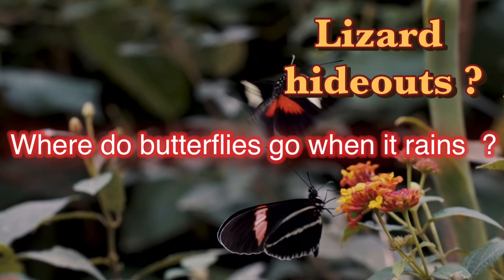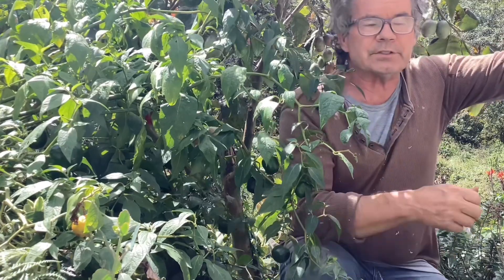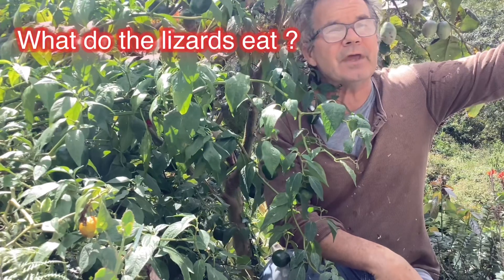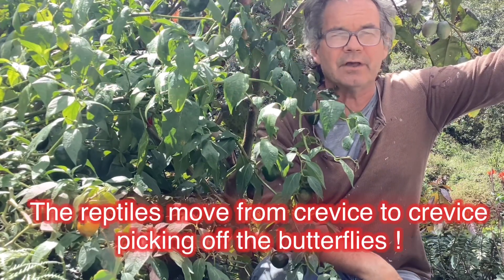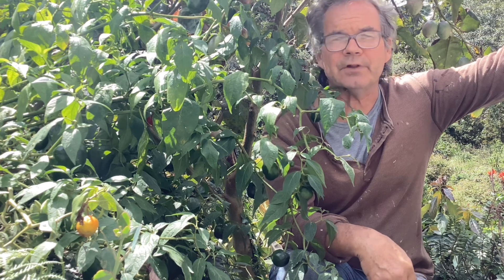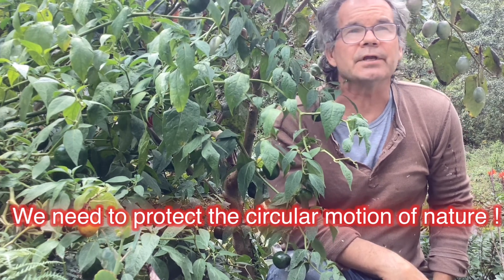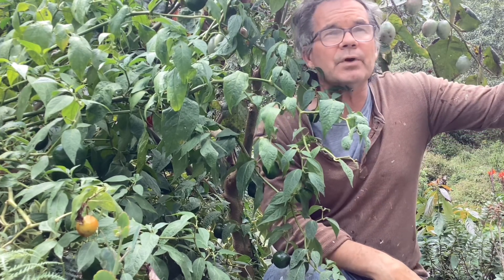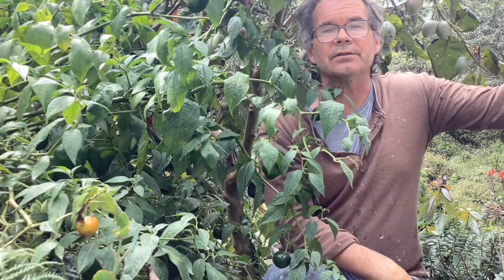Where do butterflies go when it rains ? Sharing crevices with lizards !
Butterflies are grounded when their wings are soaked.